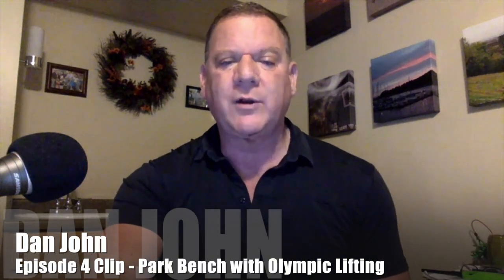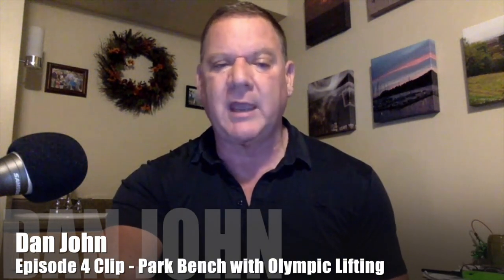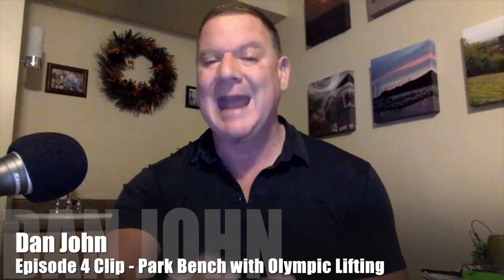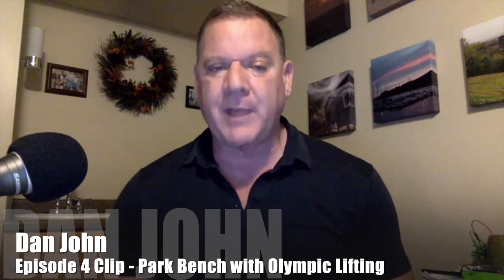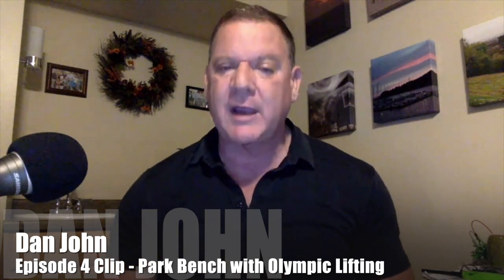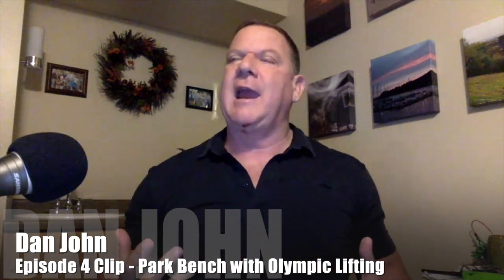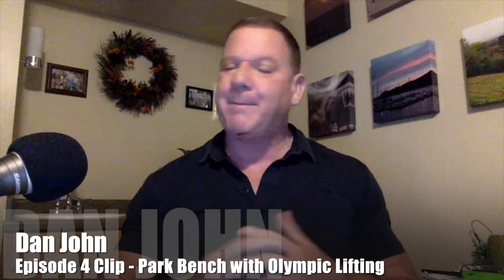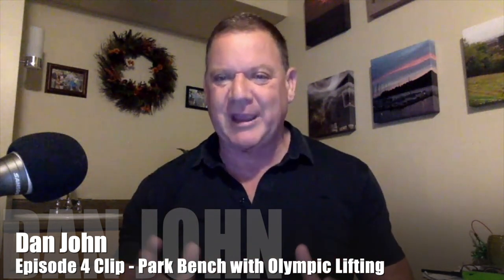Park Bench Workouts with Olympic Lifting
This is a clip from Episode 4 of The Dan John Podcast.